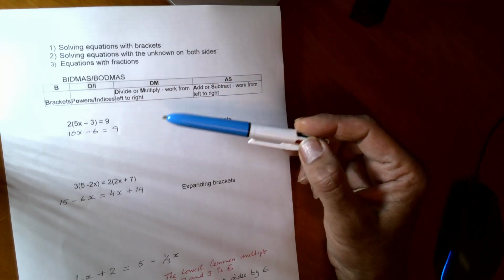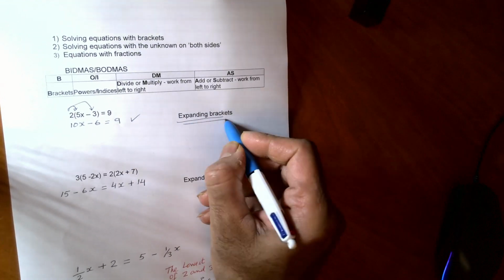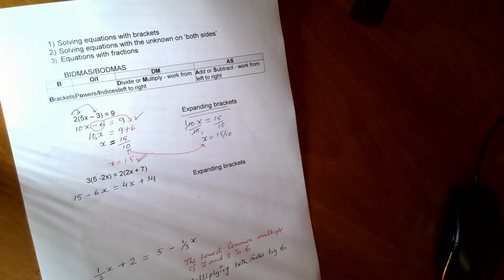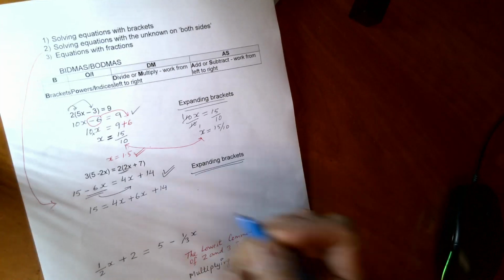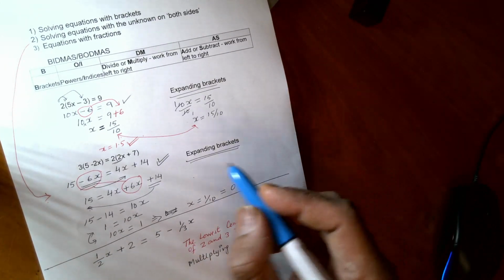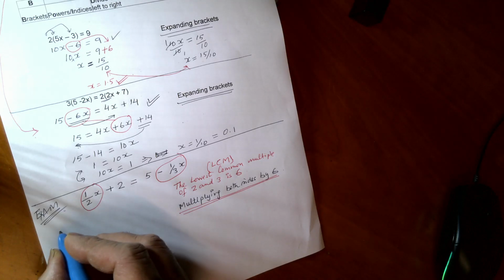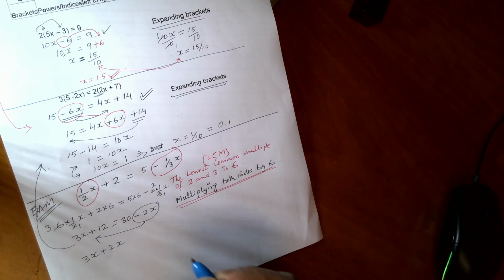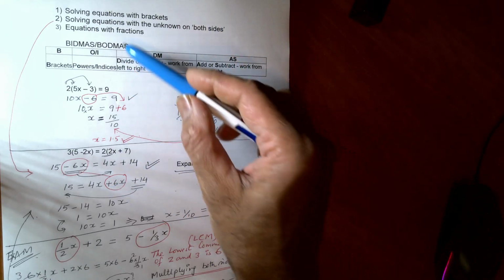Solving Equations with Brackets, Fractions and unknowns on 'both sides'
Solving an equation means finding the value or values for which the two expressions on each side of the equals sign are equal. One of the most common methods used to solve equations is the balance method.

Equations and Identities
An equation is statement with an equals sign, stating that two expressions are equal in value, for example 3x + 5 = 11
Solving an equation means finding the value or values for which two expressions are equal. This means equations are not always true. In the example above, 3x + 5 = 11,
In the example above, 3x +5 11, the only correct solution for x = 2.
An identity is an equation which is always true, no matter what values are substituted. 2x + 3x = 5x is an identity because 2x+3x will always equal 5x regardless of the value of x. Identities can be written with the sign ≡, so the example could be written as 2x+3x≡5x.
BIDMAS:
Key fact
Mathematical operations must be carried out in the correct order. BODMAS and BIDMAS are ways of remembering this order.

B- Brackets
O/I - Powers/Indices
DM- Divide or Multiply - work from left to right
AS- Add or Subtract - work from left to right

Imagine an equation as a set of scales. The scales will stay in balance as long as the same operation (addition, subtraction, multiplication or division) is applied to both sides.

"The channel assumes no responsibility or liability for any errors or omissions in the content of this site. The information contained in this site is provided on an "as is" basis with no guarantees of completeness, accuracy, usefulness or timeliness..."

Kamal Jajoria-  Algebraic Expression - Solving Equations with Brackets, Fractions and unknowns on 'both sides'